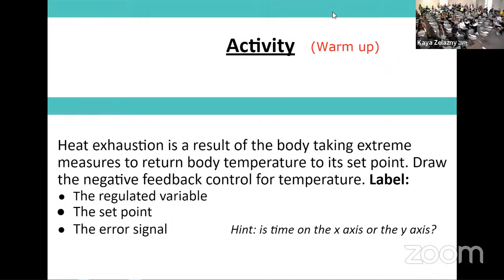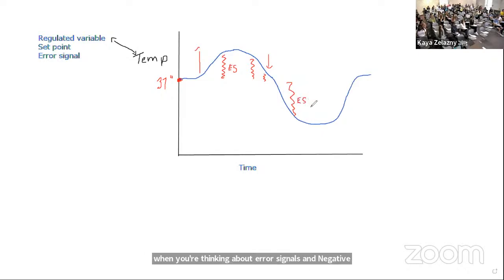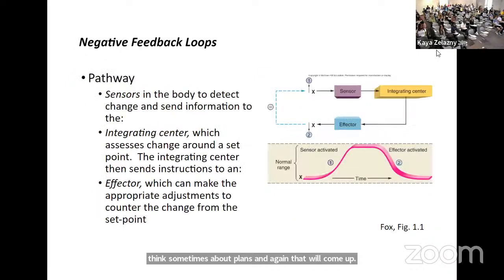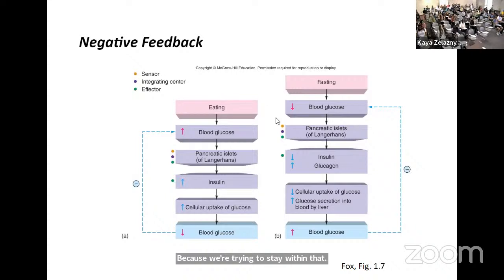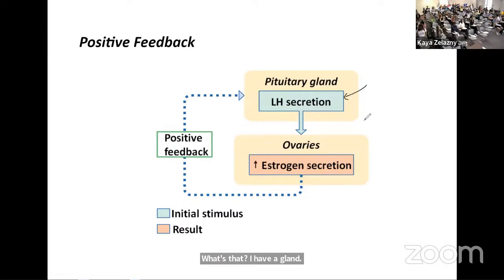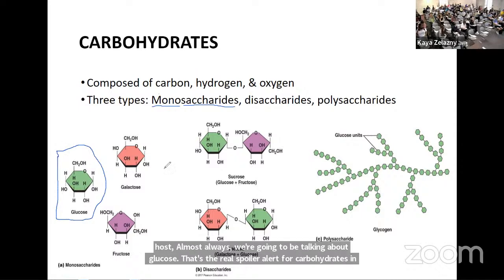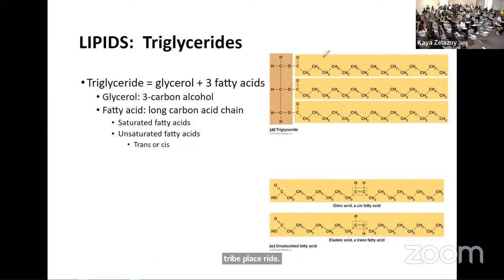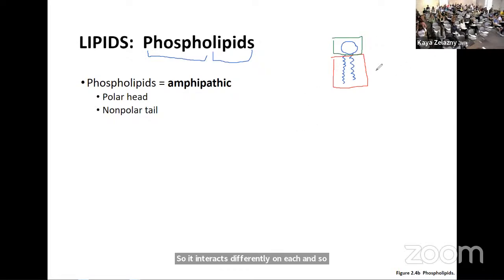Finish Homeostasis begin Biomolecules